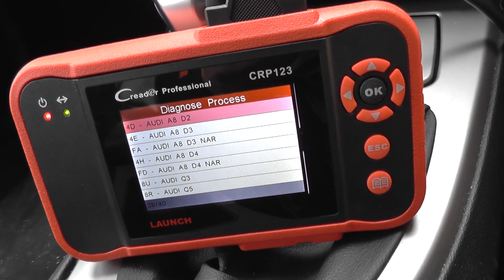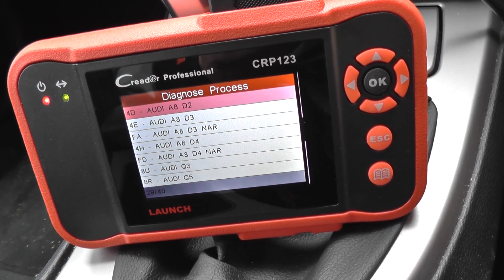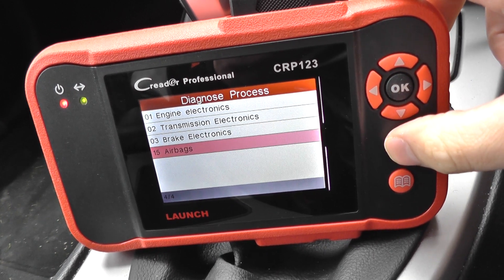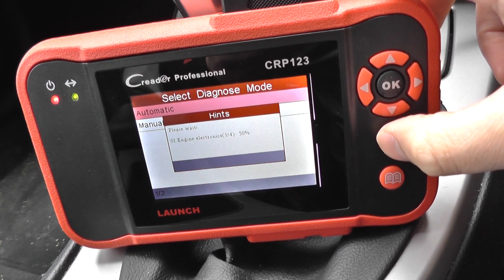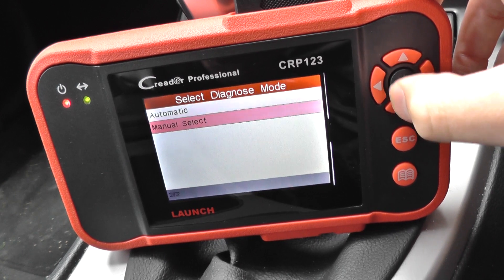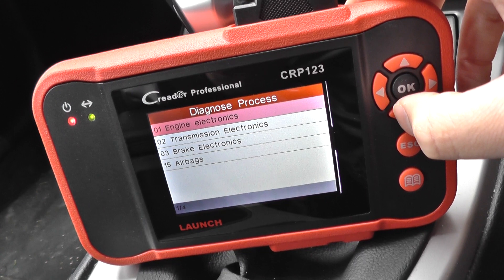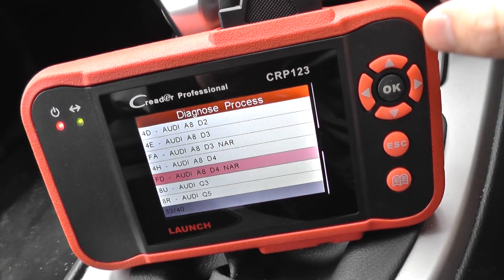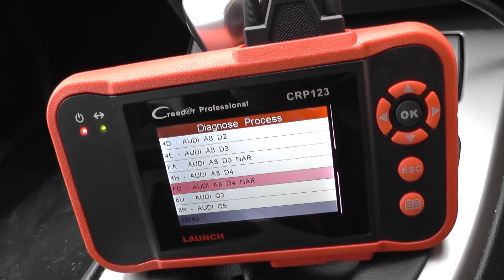Audi A8 Engine, ABS, Transmission & SRS Airbag Coverage With Launch CRP123 VII+